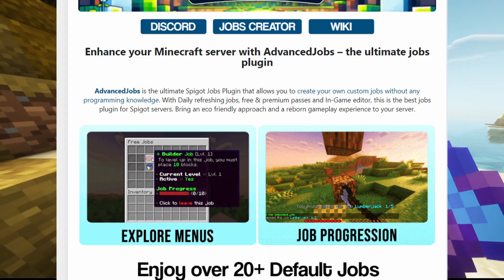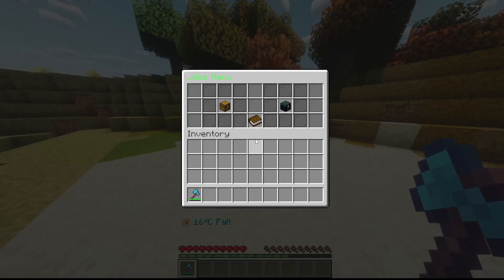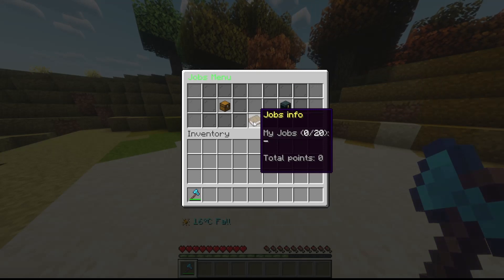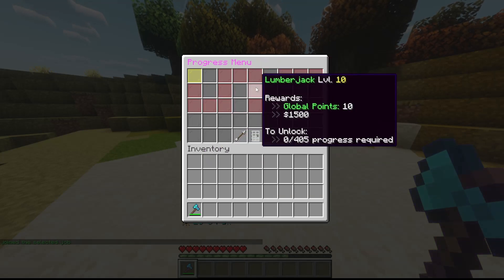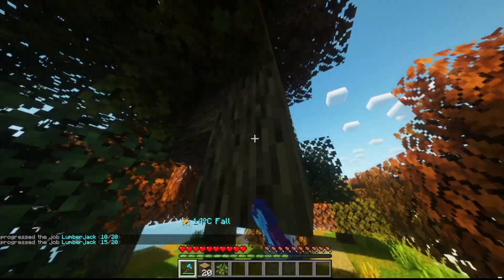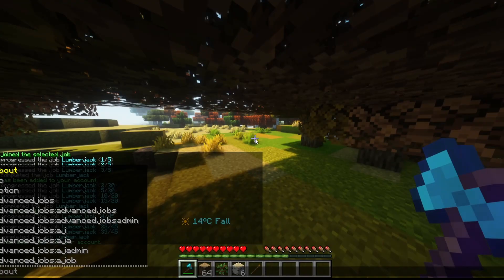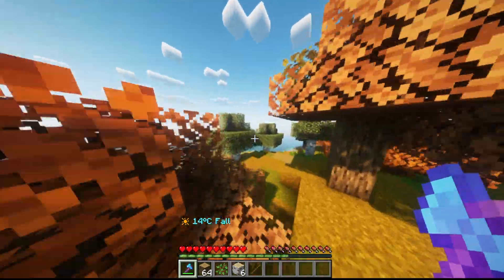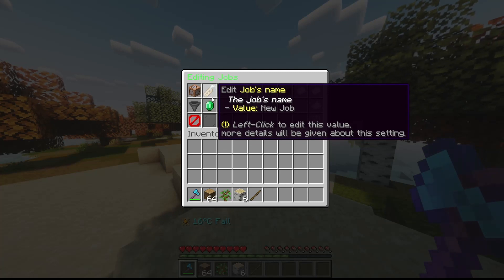BEST JOBS PLUGIN for Servers | Minecraft Plugins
Discover the ultimate guide to the Spigot Jobs Plugin – your solution for enhancing Minecraft server functionality! Our comprehensive tutorial covers everything from installation to configuration, the best jobs plugin for Spigot. Whether you're looking to add new jobs, customize rewards, or streamline server economy, this video is your go-to resource. Boost your Minecraft server with the Spigot Jobs Plugin today and create an engaging, dynamic world for your players. Don't miss out on the essential plugin that's transforming Minecraft servers across the globe. Reborn your server with eco friendly jobs.

Today I looked at my Minecraft plugins. Just like the Dream SMP with Dream, Skeppy, Tommyinnit, BadBoyHalo and PewDiePie. I checked out all the plugins that I use on my own Minecraft server. These are the best plugins for a Minecraft Survival or Minecraft SMP server.

Timestamps
Intro - 0:00
Going over the Jobs - 0:37
Seeing Jobs in Action - 1:37
Premium Jobs System - 2:25
In-Game Editor - 2:55